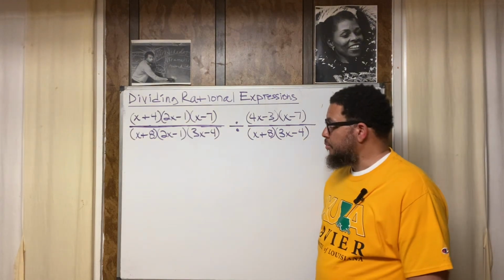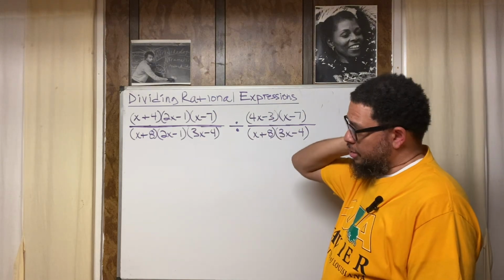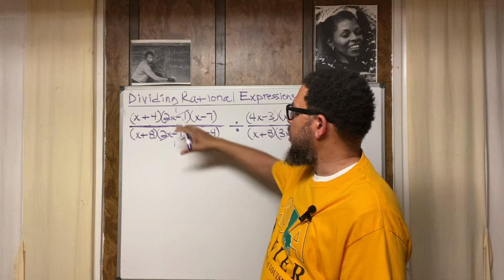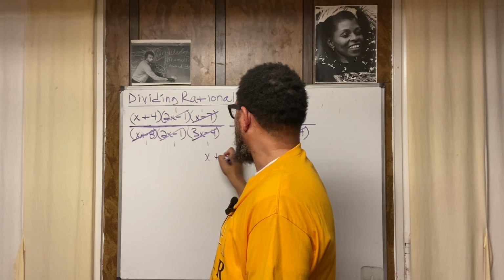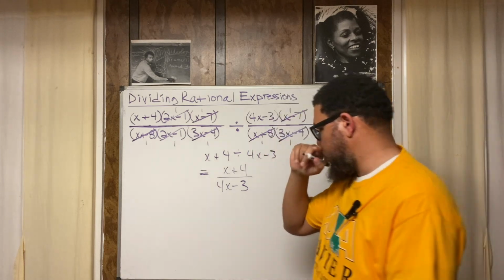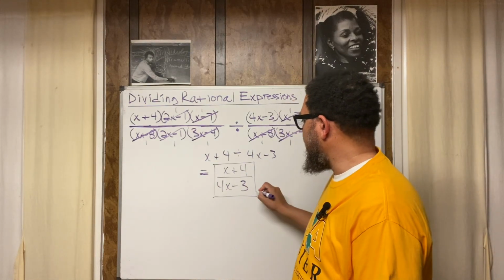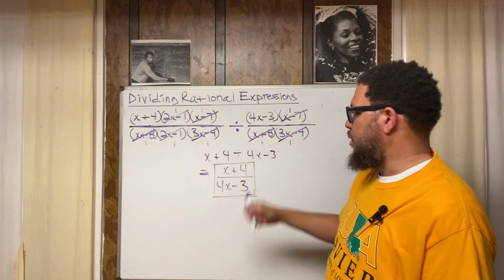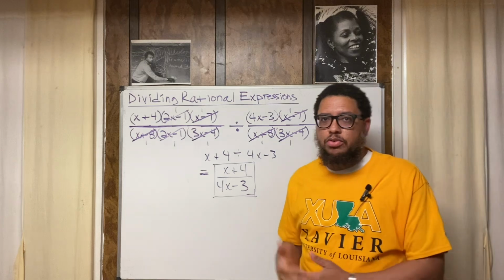How Do You Divide Rational Expressions Bro⁉️😎🤓🔢➗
Professor Parker shows how to divide rational expressions...He shows how to divide horizontally instead of using the popular keep-change-flip method.